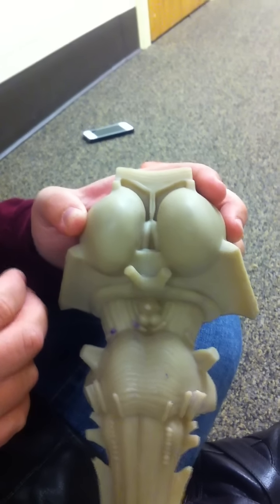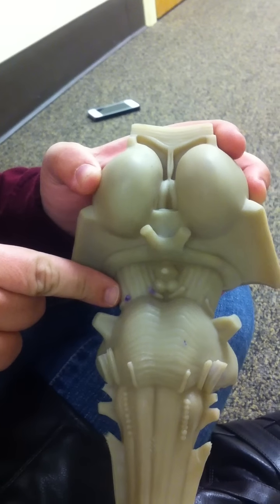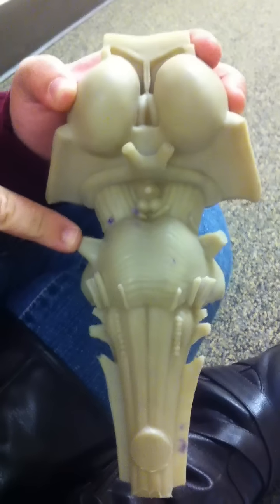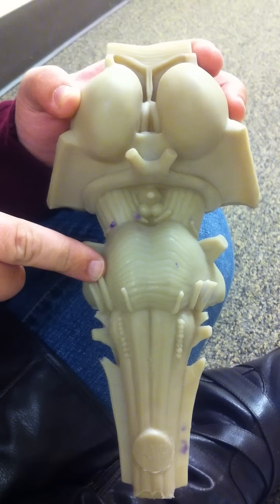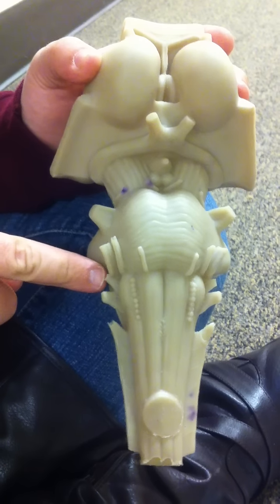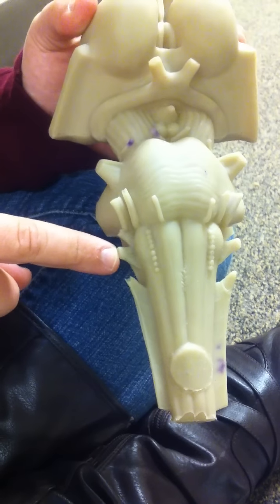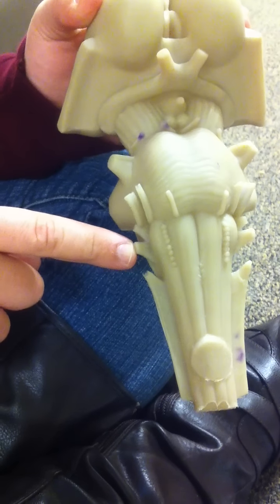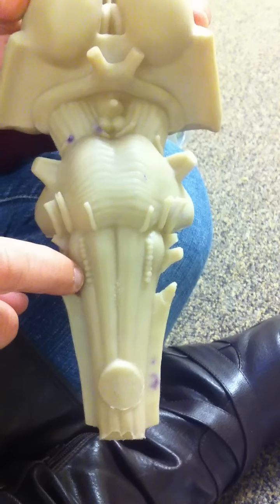Exercise 14: Cranial Nerves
I. Olfactory (for smell)
II. Optic nerve (for vision)
III. Oculomotor (moving the eye)
IV. Trochlear (moving the eye)
V. Trigeminal (motor for mastication and sensory for entire face)
VI. Abducens (moving the eye)
VII. Facial (motor for facial muscles, also sensory for taste for anterior 2/3 of tongue)
VIII. Vestibulocochlear (sensory for hearing and balance)
IX. Glossopharyngeal (motor for swallowing, and sensory for posterior 1/3 of tongue for taste)
X.Vagus (motor for larynx and pharynx to talk and swallow)
XI. Accessory (motor for trapezius and sternocleidomastoid)
XII. Hypoglossal (motor for tongue)